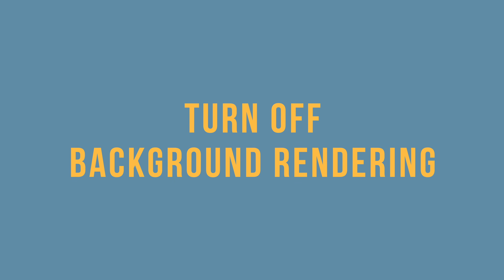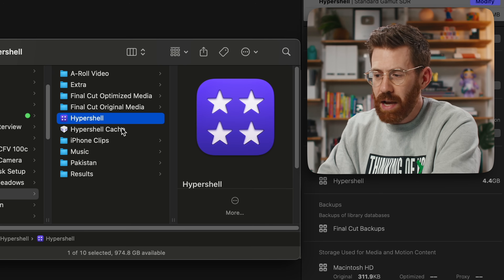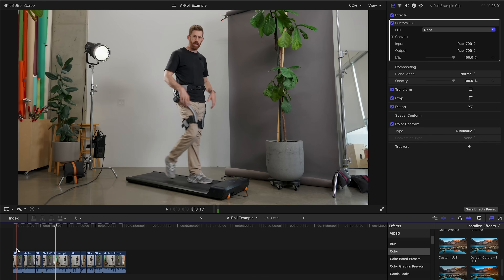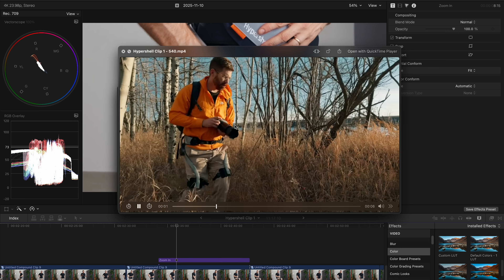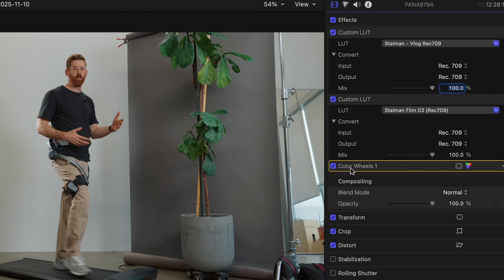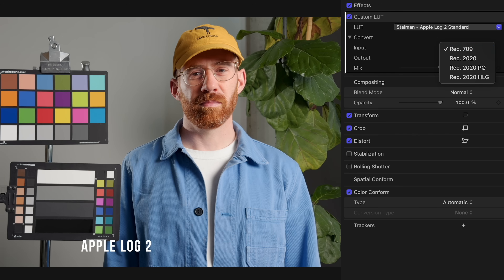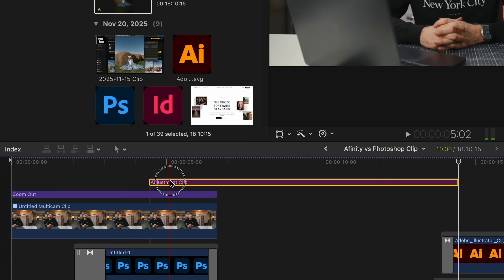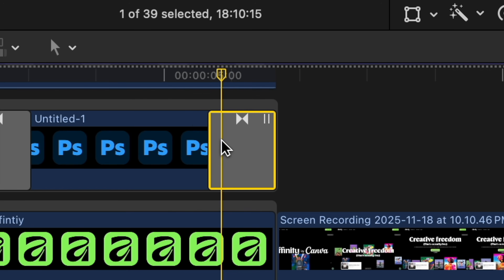Final Cut Pro: The 9 Things Everyone Gets Wrong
A breakdown of the most common Final Cut Pro mistakes that quietly ruin edits and how to fix them fast.
The Stalman Clamp for mobile filmmakers